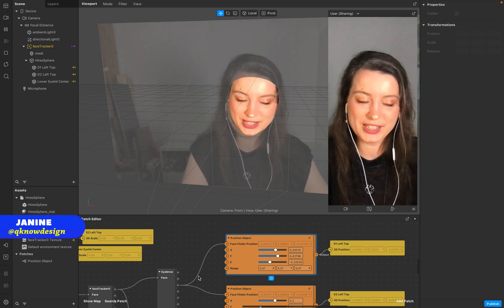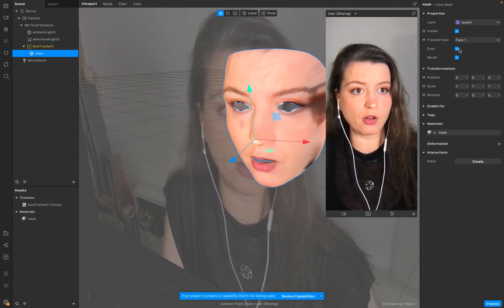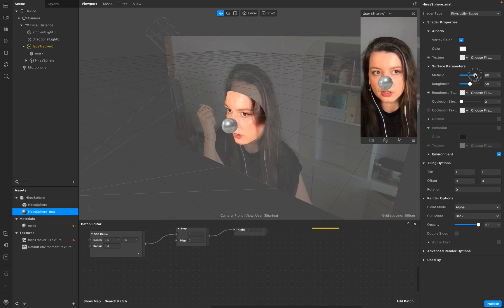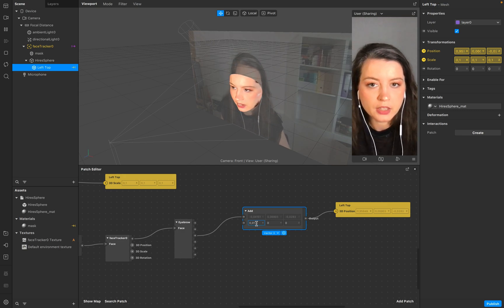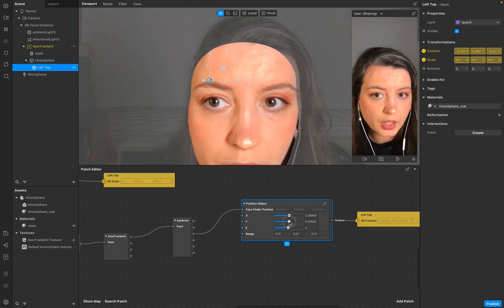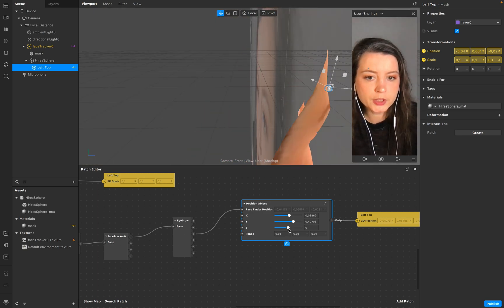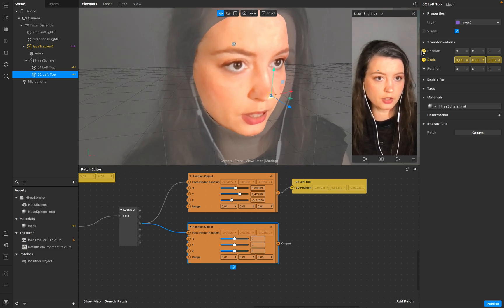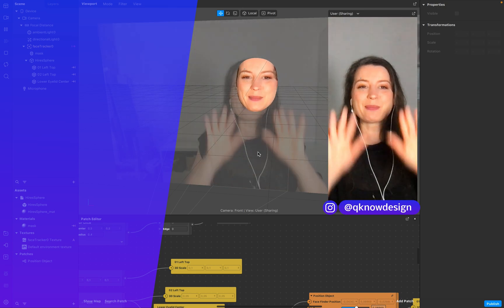Piercing or rhinestones: Attaching and Controlling 3D Objects with Precision [Spark AR Tutorial]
Whether you're looking to design a trendy eyebrow piercing or add glamorous rhinestones to your makeup filter, this tutorial has got you covered. In this video, I'll guide you through the process of attaching 3D Objects to the Face Tracker and gaining enhanced control over their positioning.

Thanks to a powerful patch asset, you'll be able to bring your dream filter to life effortlessly and save valuable time in the process.

0:00 Intro
0:24 Scene Settings: Face Mask
3:19 Scene Settings: 3D Object (Sphere)
4:23 Sphere Scale
5:09 Sphere Positioning with Face Tracker
7:16 Creating Patch-Assets with Slider-Control for the Position-Settings

Say goodbye to the stress of complicated AR effects and embrace a seamless and efficient workflow. Enjoy the Process!

▬ More Tutorials! ▬▬▬▬▬▬▬▬▬▬▬▬